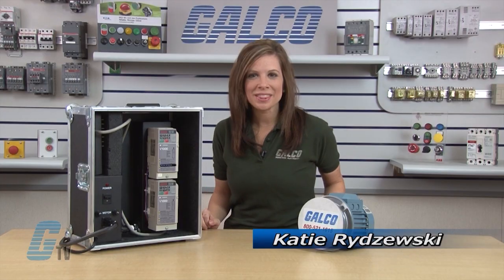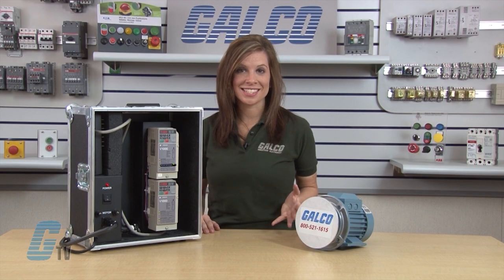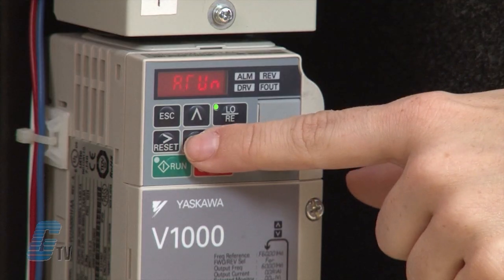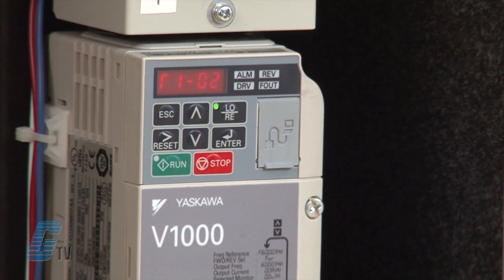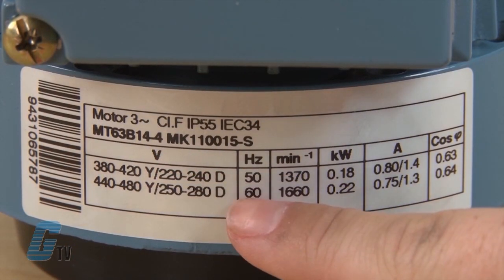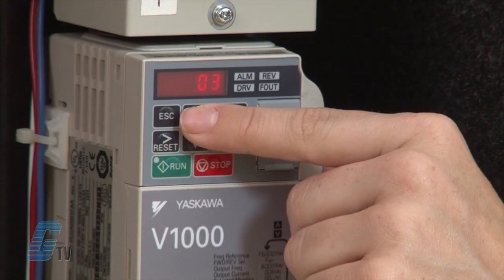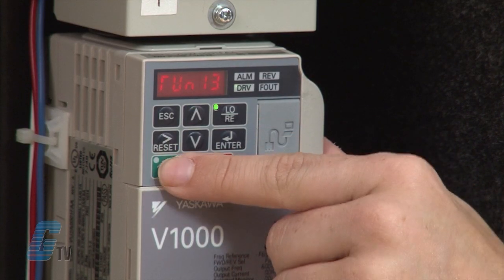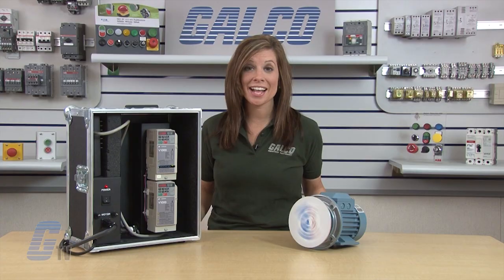Yaskawa V1000 AC Drive Start-Up Auto-Tune Demonstration Using The Keypad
This video shows a start-up demo for the Yaskawa V1000 AC Drive, using the keypad. Buy the Yaskawa Drive featured in this video at galco.com or go

The Yaskawa V1000 Series is a world‑class compact current vector drive that defines a new world standard. Demands for efficient production and better maintainability are on the rise, spurred by global competition. Yaskawa drives have earned a reputation for high performance, high functionality, and high quality.

V1000 Series Features:
-    Compact Drive
-    Open Loop Vector
-    1/4~25 HP
-    240V or 480V, 1PH & 3PH
-    NEMA 1

For the complete offering of Yaskawa parts available at galco.com please